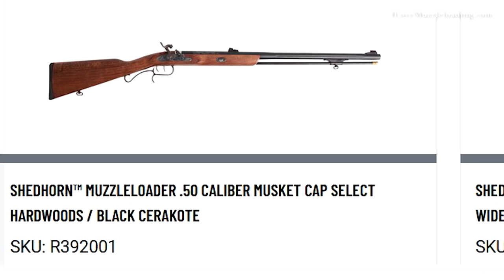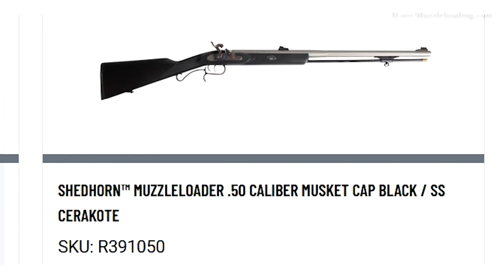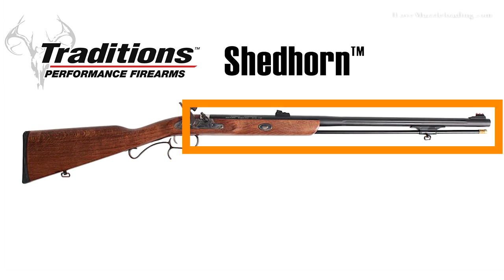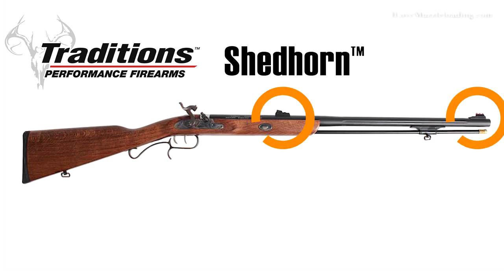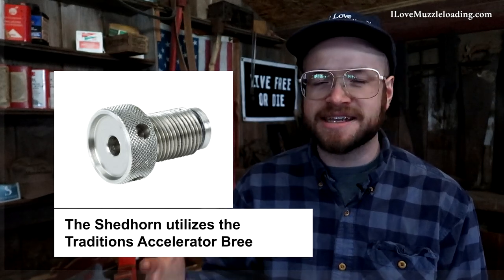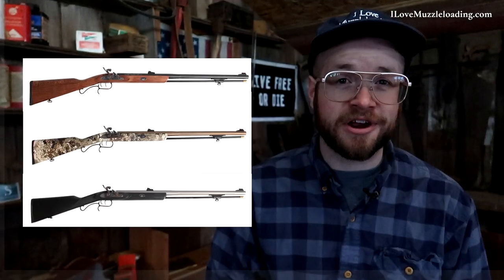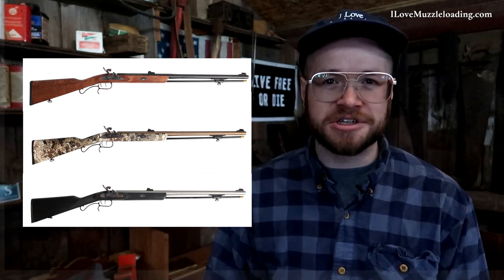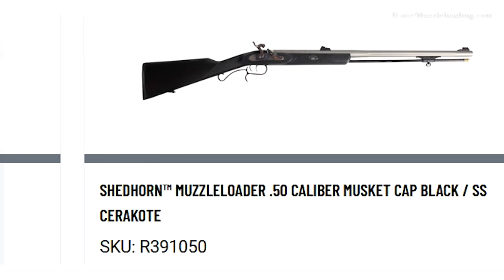Traditions Shedhorn | Inline Features in a Traditional Muzzleloader Platform | Good for beginners?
VIDEO CHAPTERS
0:00 Traditions Shedhorn Details
3:33 When will the Traditions Shedhorn be available?
3:42 My Thoughts on the Traditions Shedhorn
6:20 The Traditions Shedhorn is a neat idea